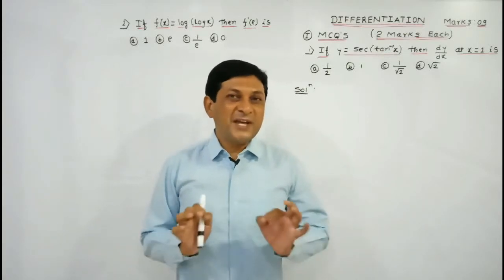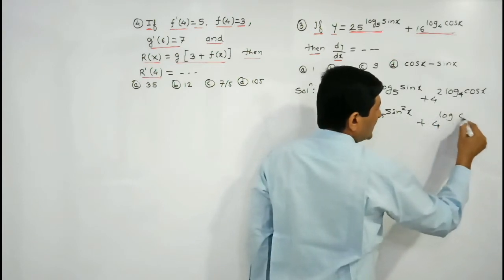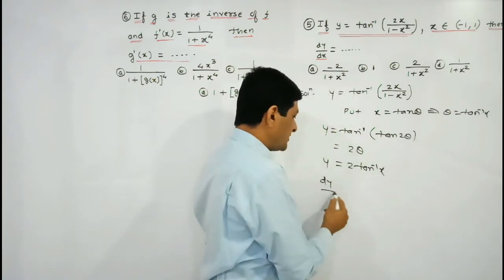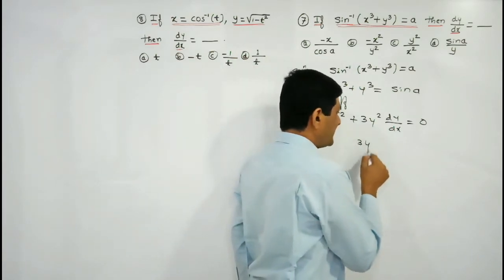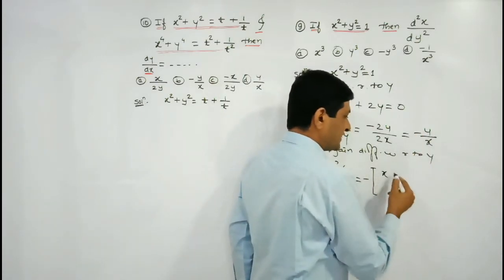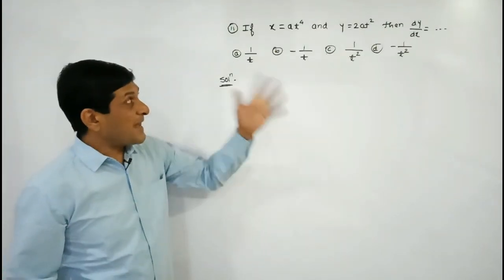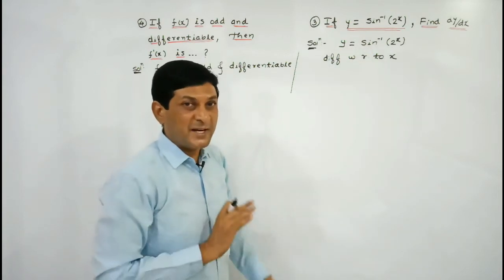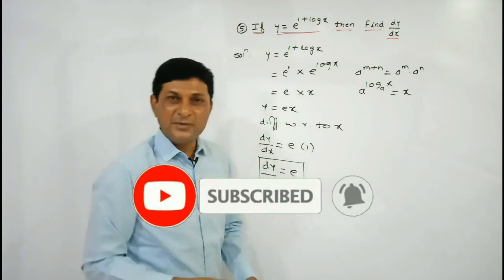Question Bank Solution of Differentiation Part 1 Maharashtra HSC Board | Maths by Samit Deshmukh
✔I Professor Samit Deshmukh is going to teach you Question Bank Solution of Differentiation chapter of class 12th new syllabus 2020

✔In this video we will discuss Question Bank Solution of Differentiation Part  2, 2 and 3 Marks Question.

Maths - |

Maths ll